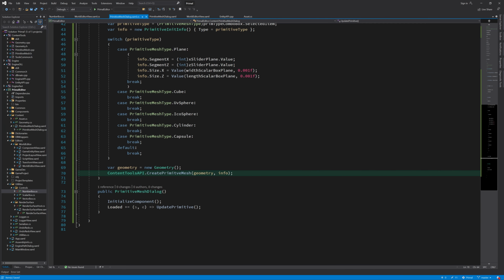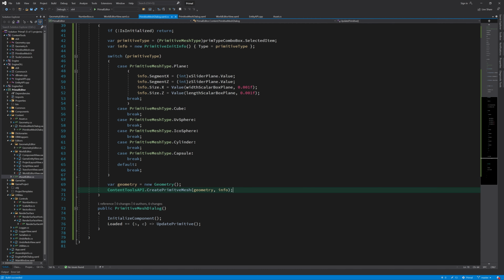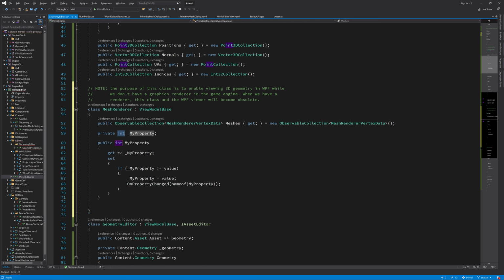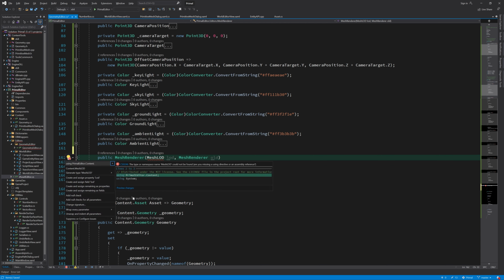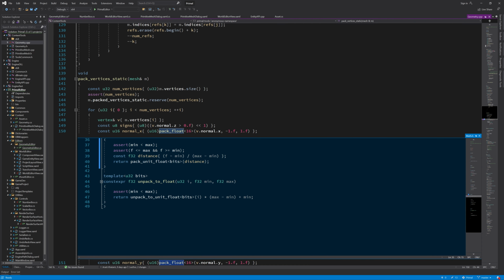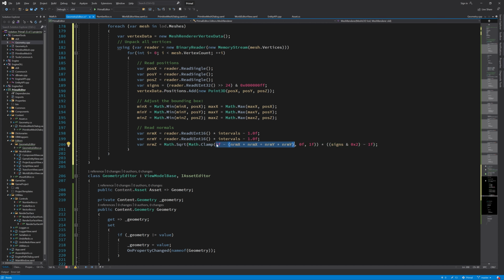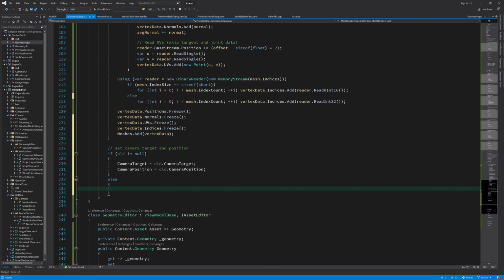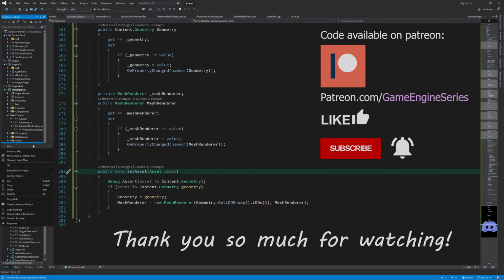Game Engine Programming 026.2 - WPF 3D mesh renderer viewmodel | C++ Game Engine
Today, we're going to start working on an asset editor class for geometry assets. We'll also prepare for viewing a geometry asset by writing a mesh renderer class. This class will serve as a viewmodel for the WPF 3D viewer that we'll write in the next video.
(Green Episode)

Big thanks to my patrons:
shaman ---
Eearslya Sleiarion

00:00 - intro
00:40 - GeometryEditor class and asset editor interface
04:44 - MeshRenderedVertexData class
07:20 - MeshRenderer class camera properties
10:05 - MeshRenderer class light properties
11:50 - unpacking vertex data
14:10 - constructing the bounding box
15:49 - unpacking normals
21:40 - reading in the indices
23:40 - setting initial camera position and direction
27:02 - use MeshRenderer class in GeometryEditor